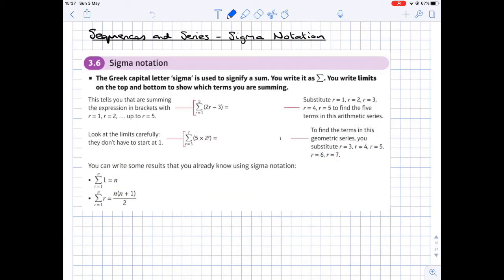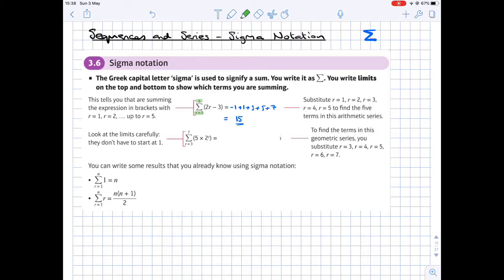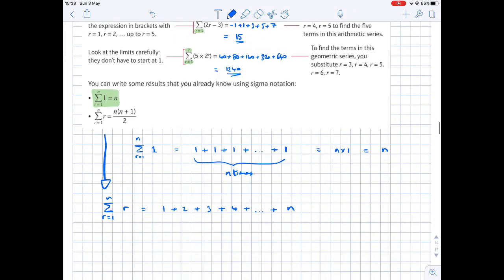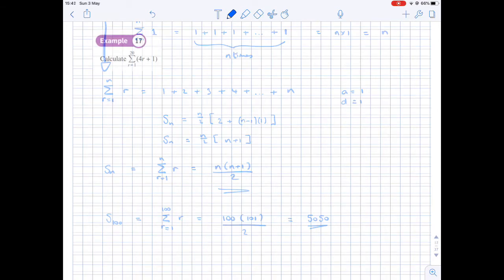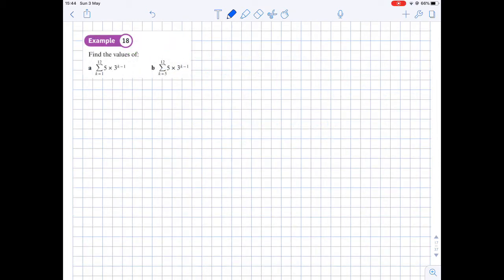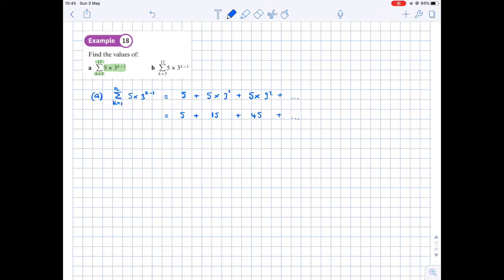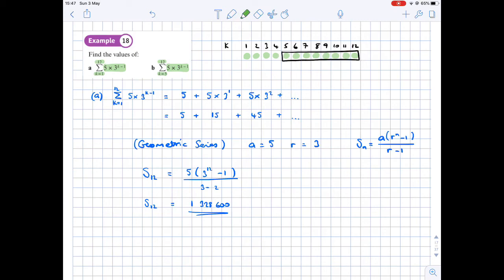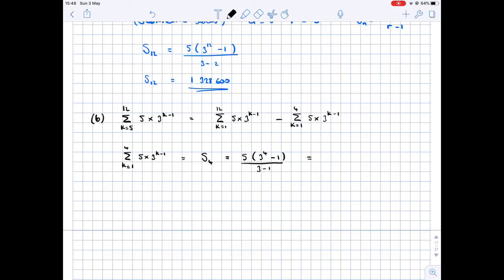6. Series Sigma Notation